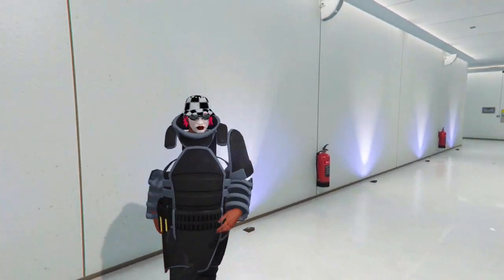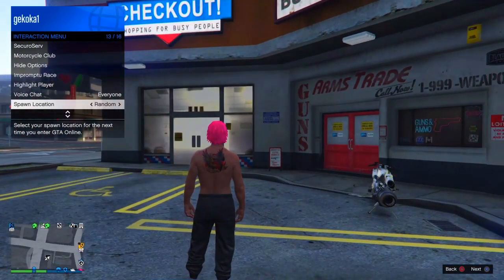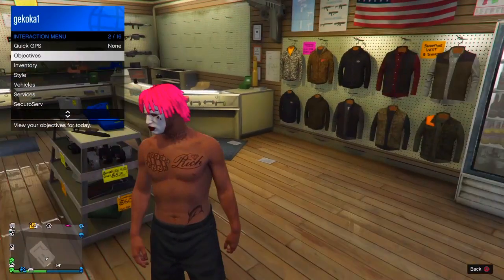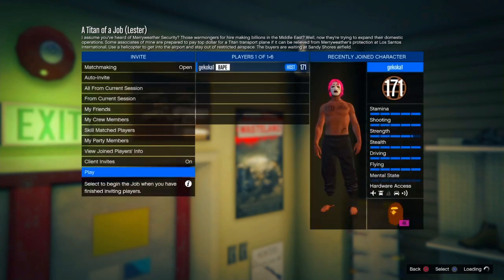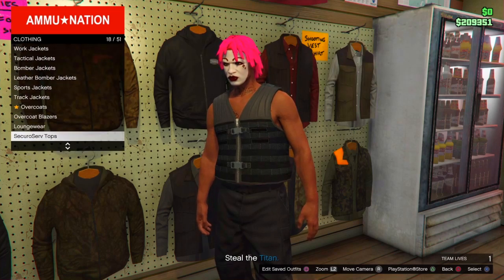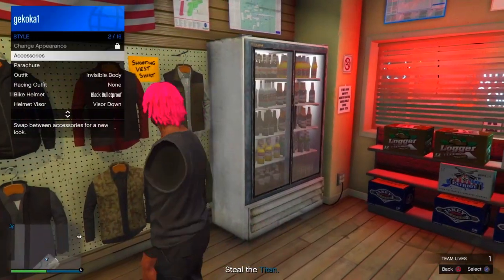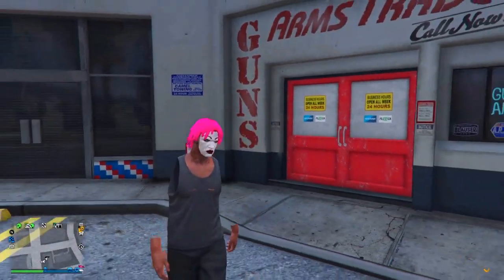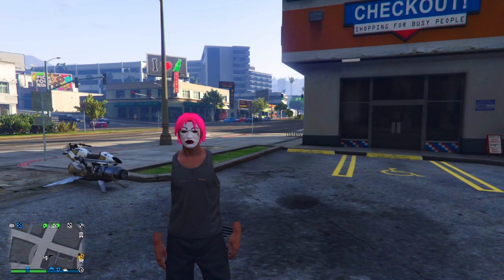HOW TO GET INVISIBLE ARMS ON GTA 5 ONLINE AFTER PATCH 1.50